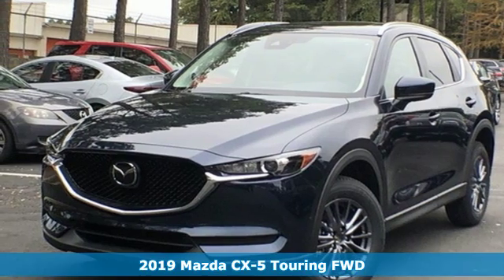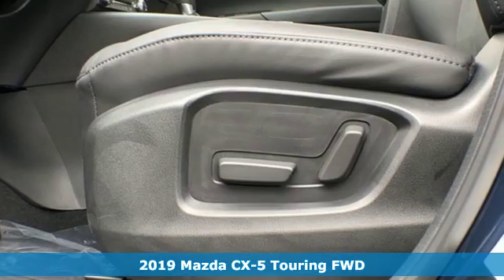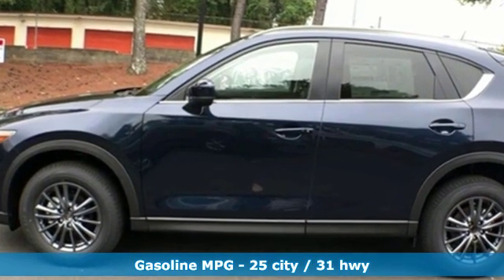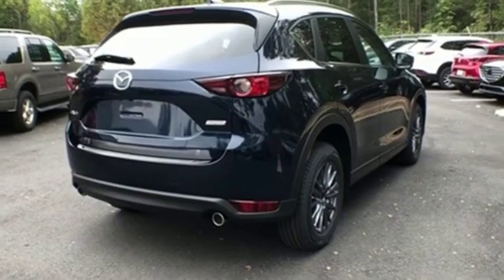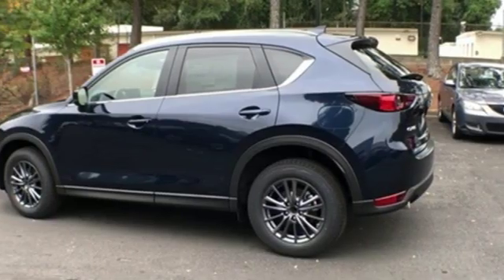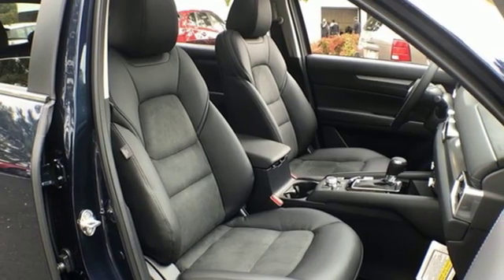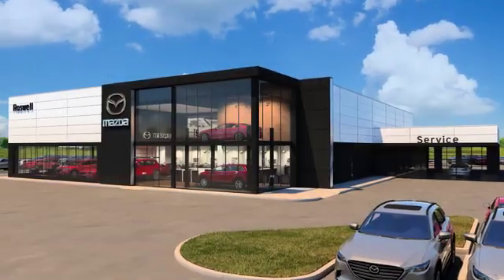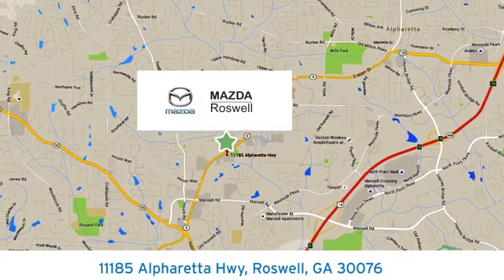New 2019 Mazda CX-5 Roswell GA Atlanta, GA #690514 - SOLD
Year: 2019
Make: Mazda
Model: CX-5
Trim: Touring
Engine: SKYACTIVA® 2.5L 4-Cylinder DOHC 16V
Transmission: 6-Speed Automatic
Color: Blue
Interior: Black
Stock #: 690514
VIN: JM3KFACM7K0690514
Price includes: $1,000 - Customer Cash. Exp. 10/31/2019 Recent Arrival! $1,033 off MSRP! Deep Crystal Blue 2019 Mazda CX-5 Touring FWD 6-Speed Automatic SKYACTIVA® 2.5L 4-Cylinder DOHC 16Vbrbr25/31 City/Highway MPG

Address:
11185 Alpharetta Hwy